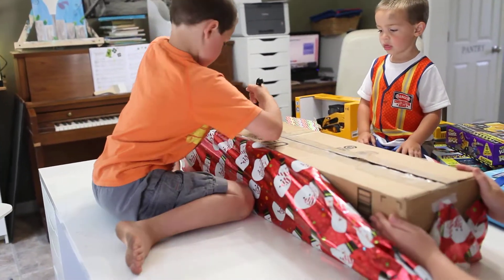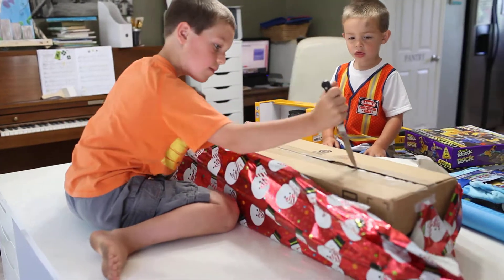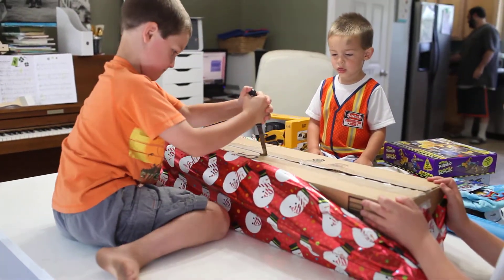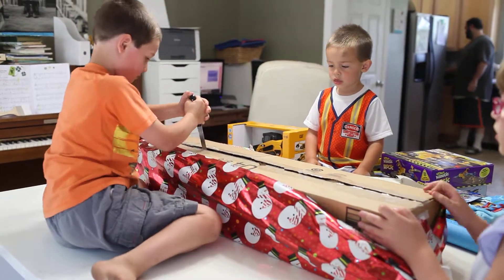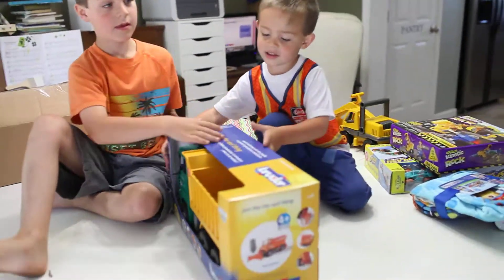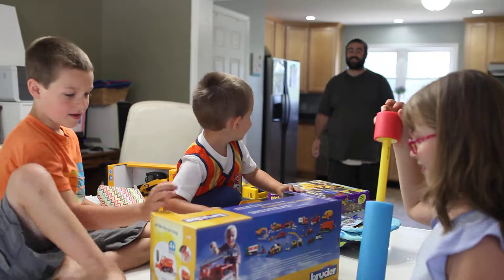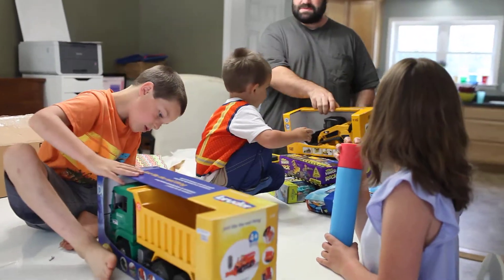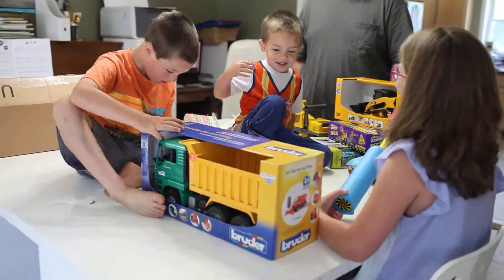My little one opening his big present on his birthday July 2017